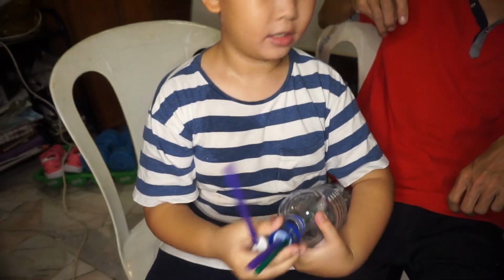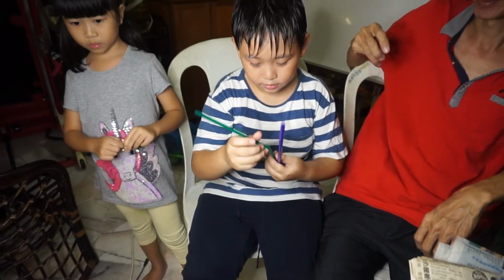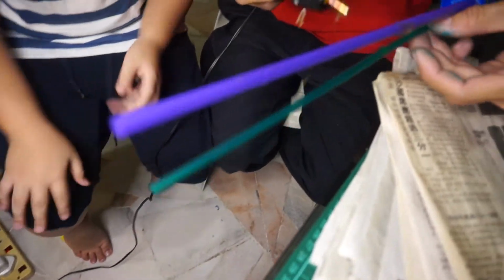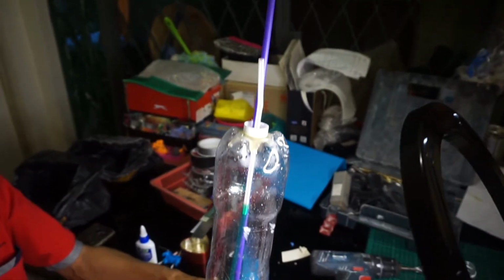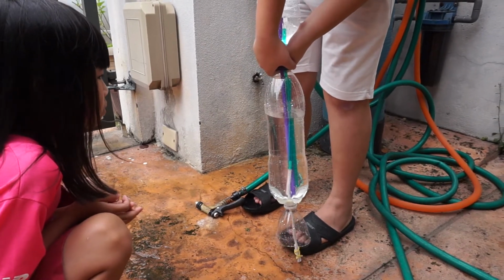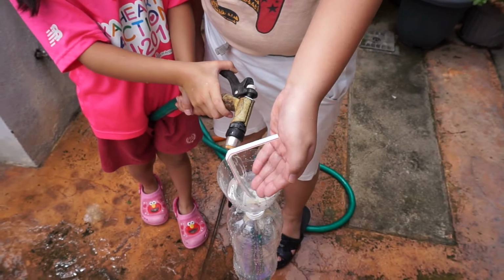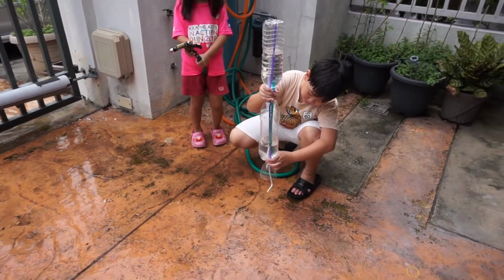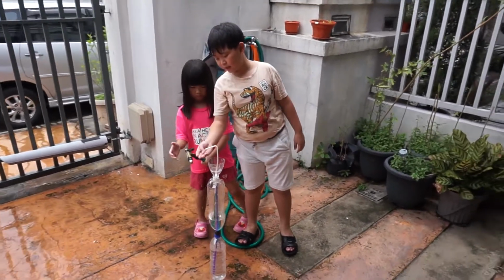DIY Water Fountain With Plastic Bottle - DIY喷泉-塑料瓶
Make a non stop water fountain out of 3 plastic bottles and straws.  This really cool self pouring liquid science trick is a great experiment to try at home. More Science Experiments here:

Paper Craft for Kids - DIY Paper Christmas Wreath | 艺术教育 - 纸模型 - DIY -圣诞花环 | Kraf - DIY Bunga Kertas